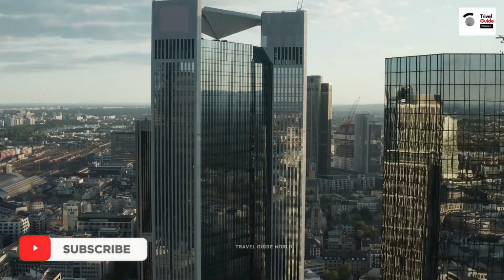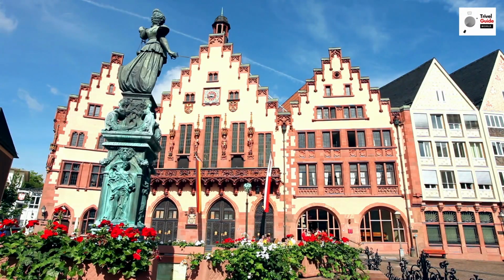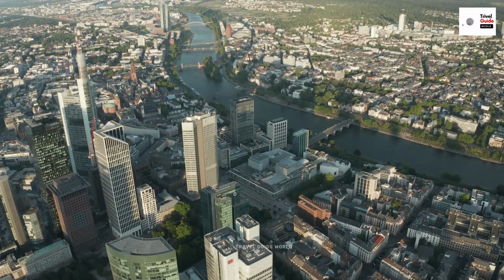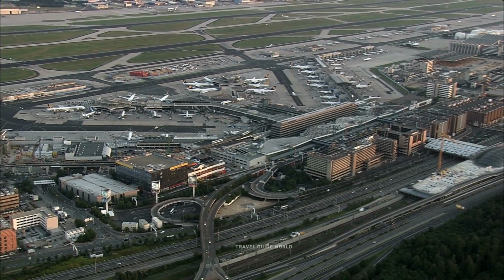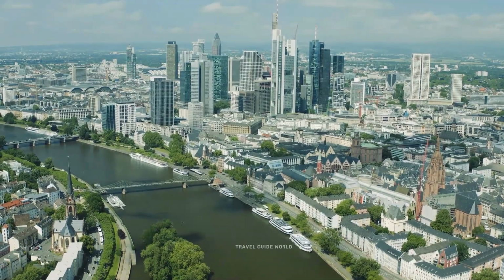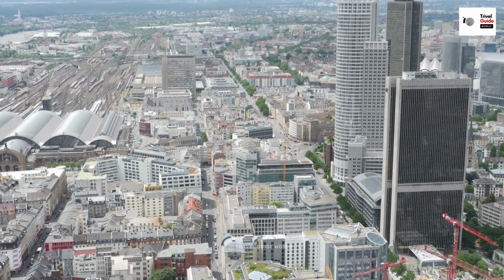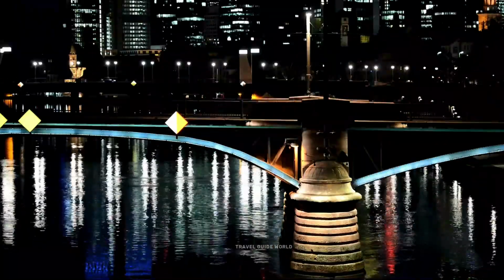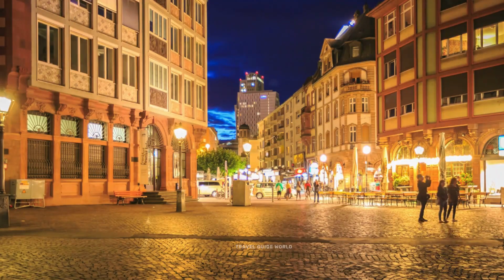Frankfurt's Best Kept Secret Revealed | Things To Do In Germany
Discover the vibrant city of Frankfurt, Germany, in our ultimate travel guide! In just 5 minutes, we’ll take you on a visual journey through top attractions, must-see landmarks, and unique experiences that make Frankfurt a perfect destination for travelers aged 22 to 65. From the stunning Römer to the bustling Zeil shopping district, we'll cover everything you need to know for an unforgettable visit. Enjoy casual yet professional narration paired with an upbeat exploring soundtrack, all while soaking in the sights and sounds of this dynamic metropolis.

OUTLINE:

00:00:00 Welcome to Frankfurt!
00:01:13 Stepping Back in Time at the Römerberg
00:02:38 Reaching for Heaven at Frankfurt Cathedral
00:04:01 A Botanical Escape in the Palmengarten
00:04:27 Art through the Ages at the Städel Museum
00:04:53 Above It All at the Main Tower
00:05:17 Until Next Time, Frankfurt!

This video is presenting Travel Guide And Explore City information but also try to cover the following subject:
Travel Guide world
-Travel Guide And Explore City
-Explore in 2024
Travel Guide Explore 2024

Youtube is the best website to visit when looking for videos about Travel Guide.
Travel Guide And is clearly something that intrigues you and other individuals so I made this video about this topic.

If you were looking for more information about Explore Travel Guide City or Travel Guide And Explore City did this video aid?

In this video I will be giving you  How to Become a Travel Guide World.
This is very important video for every Travel Guide And Explore City.
Everything from studying Travel Guide, to capturing inspiration,
to learning how to really listen, can be paths to being a better and more effective creative Professional.